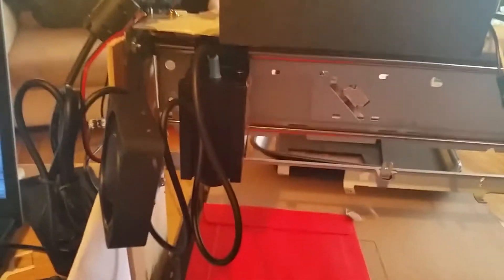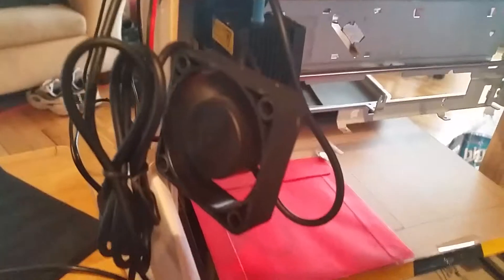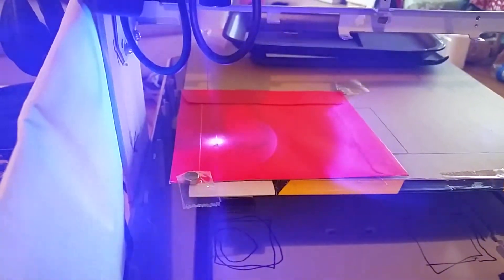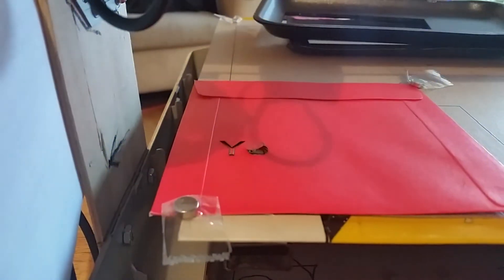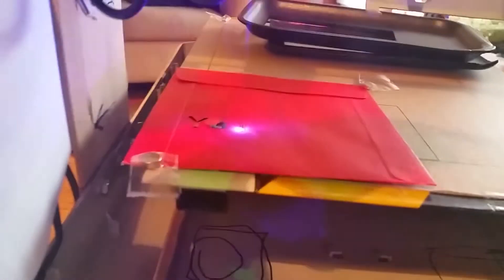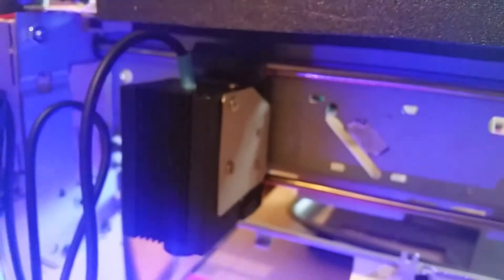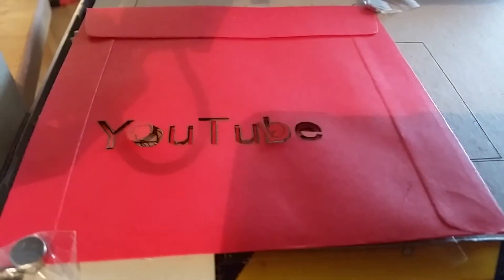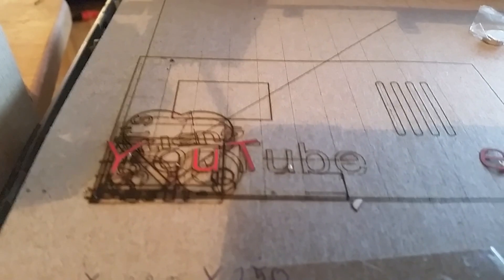Testing Violet laser CNC Plotter (Laser module from BangGood.com )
Testing my new violet laser . I made a better mount out of some scrap steel .
it has a bigger heatsync and comes with its own 2a switching power supply and regulation circuit.
I added a bigger fan , as it was suggested to get longer run times for the laser.

It can cut most things better than the red module, but as it has such power it gets 'splash' melting on foam targets and it is hard to get the focus as fine as the red laser.

Use proper eye protection when using lasers , especially when engraving and cutting lasers are in use.

Laser module from BangGood.com